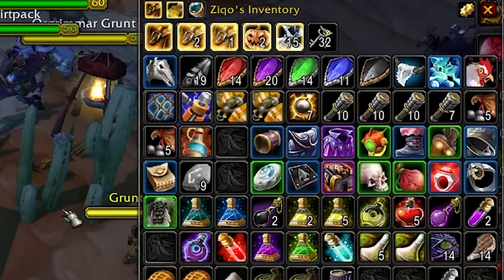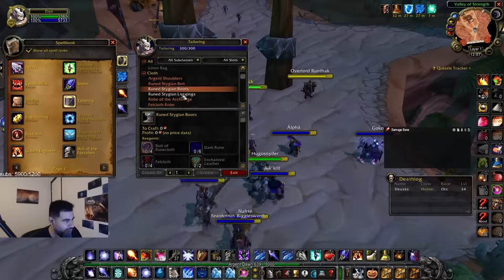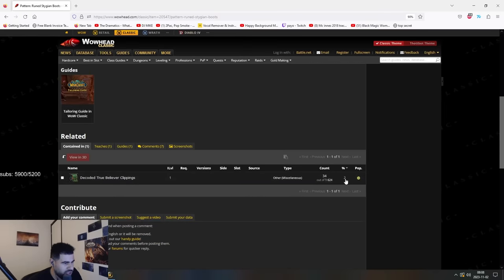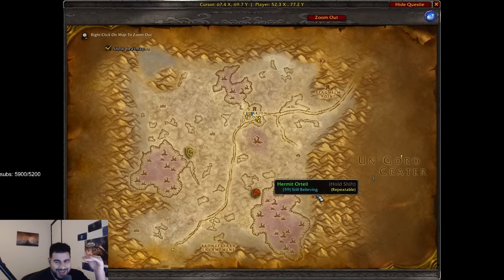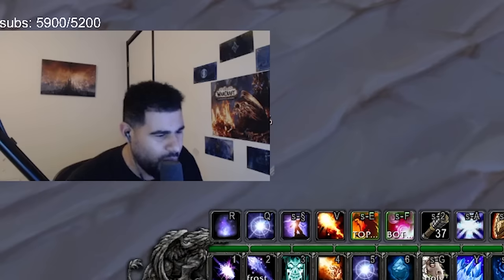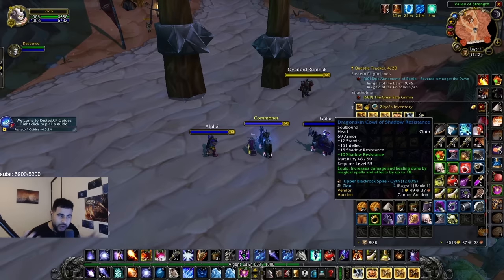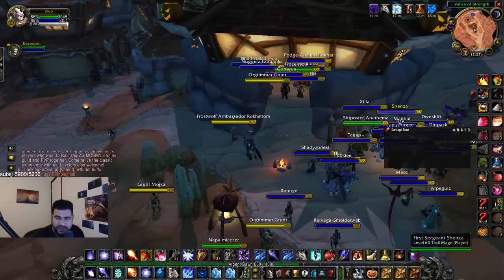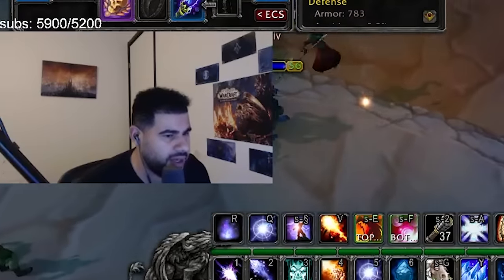My secret strategy to beat Snutz in the OTK Mak'Gora Tournament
I was legit going to use this in the Mak'gora tournament for when I faced a SL Warlock.

Do you think it is bugged or not?

-Z

Socials:

Instagram.com/Ziqoftw
Twitter.com/Ziqoftw

PEACE!